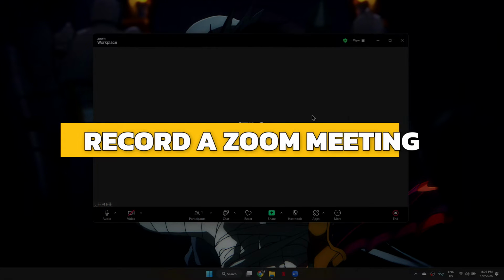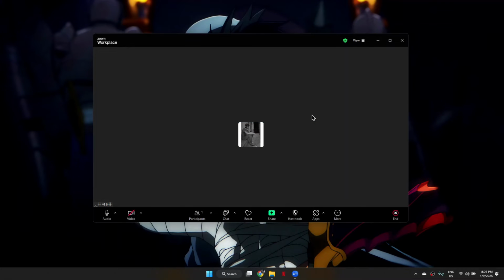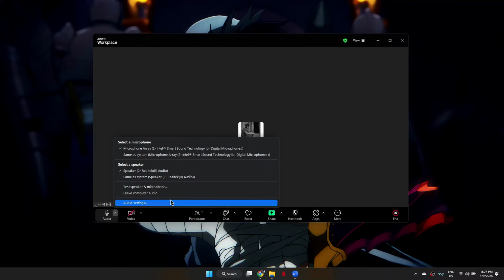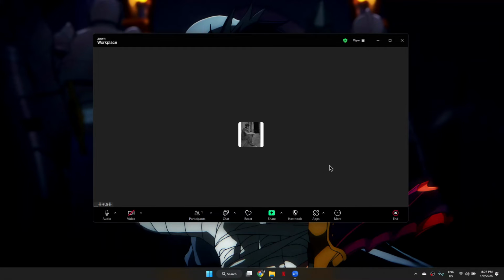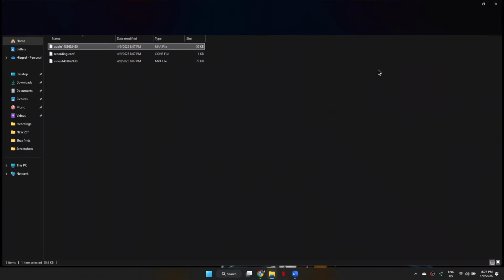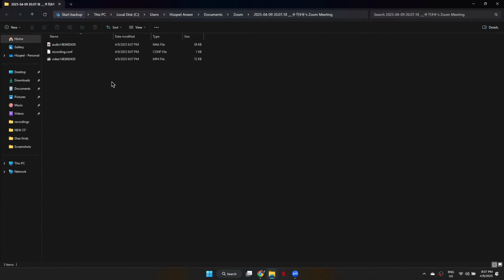How To Record A Zoom Meeting And Save It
In this video, I’ll show you how to record a Zoom meeting and save it in 2025, step by step. Whether you're hosting a meeting or need to record a session for reference, I’ll guide you through the process of enabling recording and saving the file to your device.